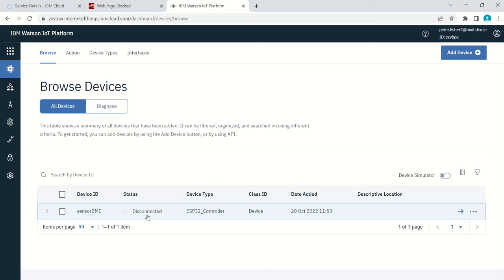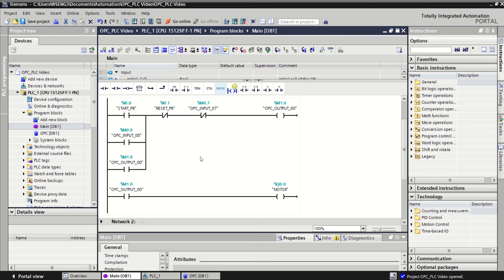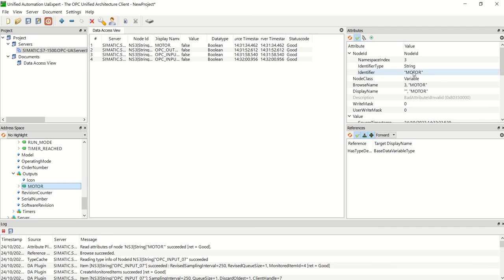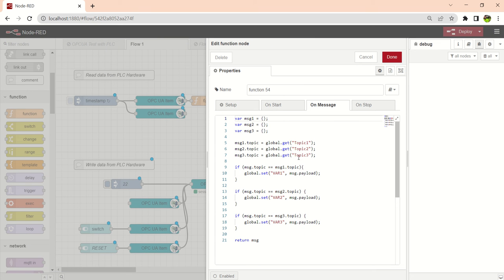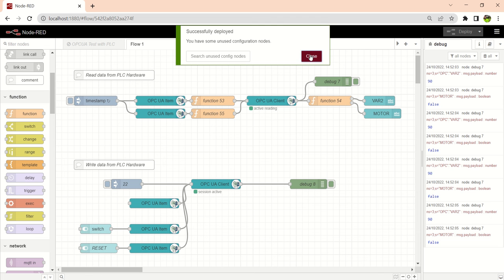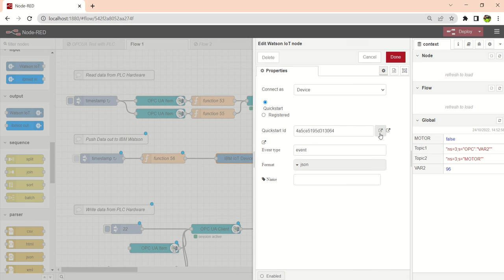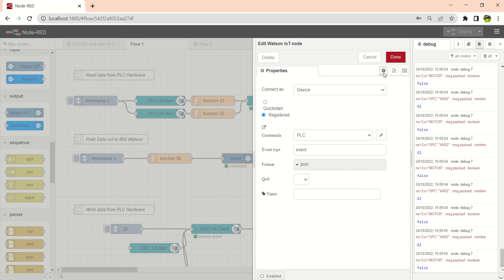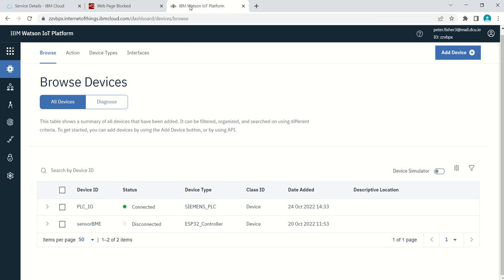IoT Project - Sending IO Readings from SIEMENS PLC to IBM Cloud/Watson